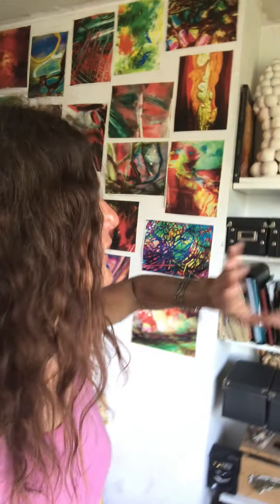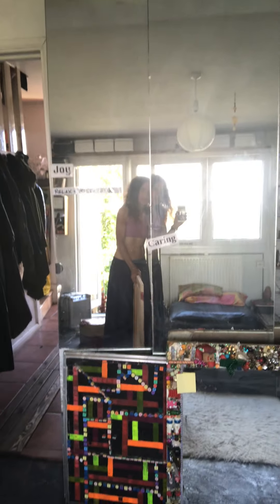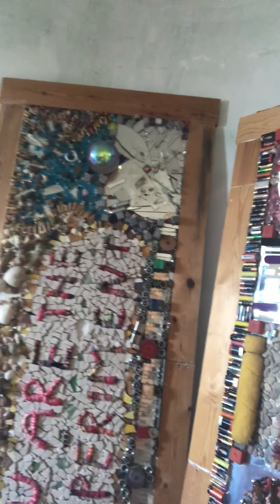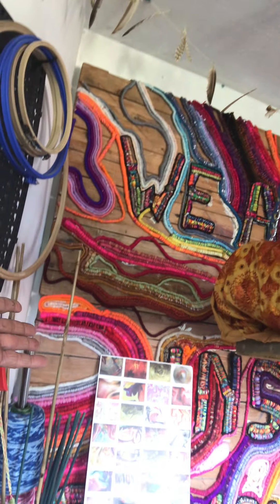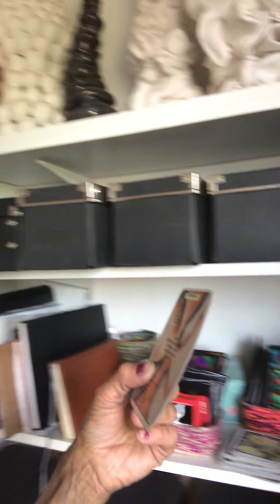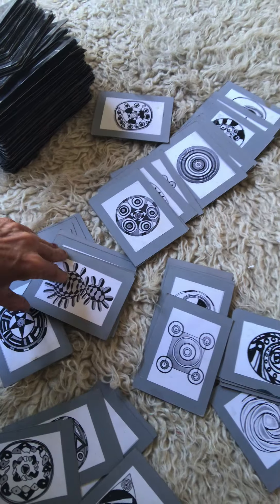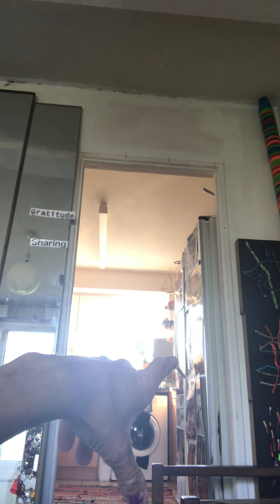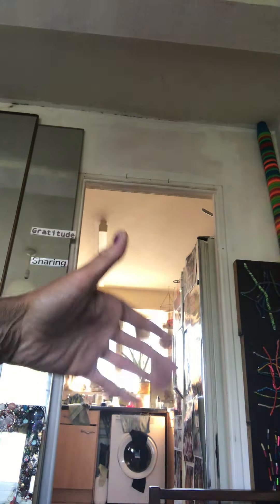invest in mona.global ---- Invest in yourself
this vid features a guided investment tour through my flat serving as a form of LIVE portfolio for some of my work

• 10 min Video introducing the other 2 large (textile based) art pieces i mentioned in this video for which i need a big (communal) studio space
- the cosmic billboard (4m/3metres) and

my Soon to be launched Telegram channel     mOna.Creatrix
where you can find out about lastest Playground earth session/ performances/ investment opportunities and all the rest here

Here is a selection of links to various samples of my work
• Individual project websites 4 the main blueprints: Solaris/ Arthouse / Liquid Skies here:

SOLARIS -- the outline for the communal business blueprint designed to LAWFULLY reclaim empty buildings World-wide for the people by the people

THE ARTHOUSE — detailing more of the inner workings and different areas of solaris

LIQUID SKIES— a more studio/ workshop based predecessor of Solaris, also meant to be the mobile communication arm of everything

My work in Context. Click through the arrows to land on next page

The 2 franchise-able Business blueprints

Some samples of performances

• A walking singing performance in 2014 gathering a few people and a wireless mic here in Hackney